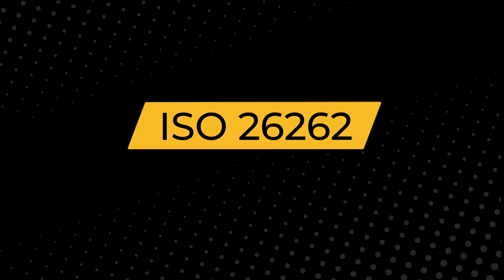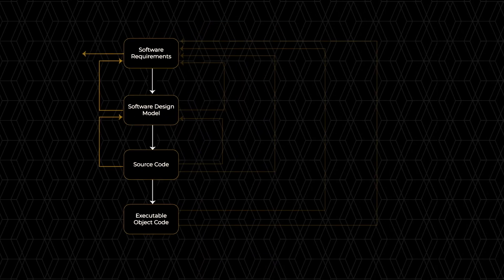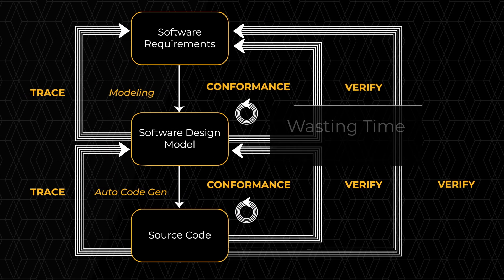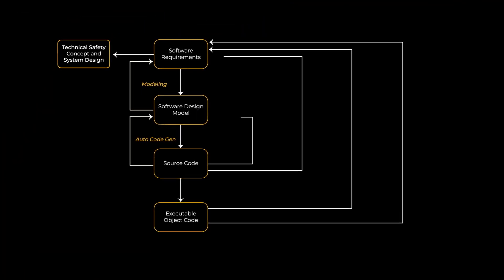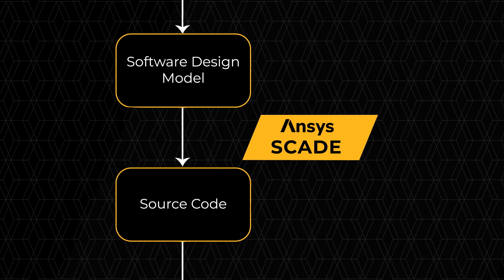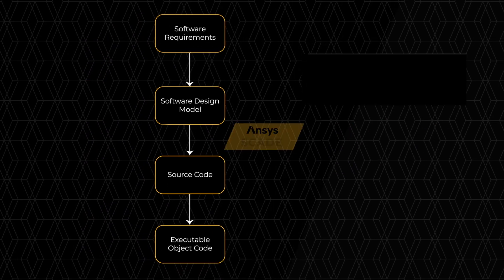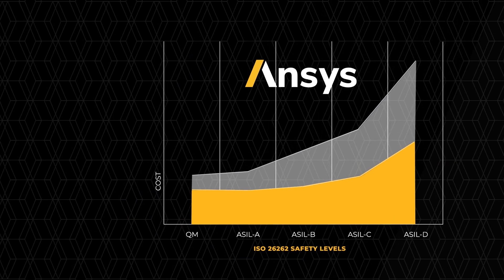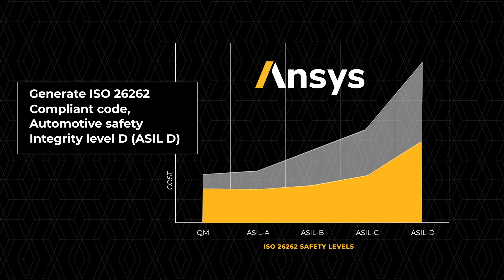Ansys Embedded Software for ISO 26262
Meeting today's complex functional, safety and regulatory standards is critical for the development of embedded software. ISO 26262 is the standard to meet for your vehicle's electronic control systems, and to meet this threshold Ansys offers an industry leading model based solution with Ansys SCADE, qualified as Tool Confidence Level 3 according to the ISO 26262 standard.

00:00 Introduction
00:12 ISO 26262: The Gold Standard for Safety Compliance
00:45 Breaking Down the ISO 26262 Workflow
01:25 Ansys Scade Suite Overview